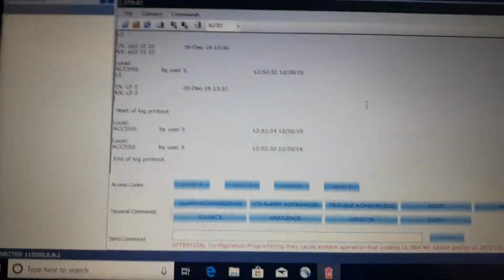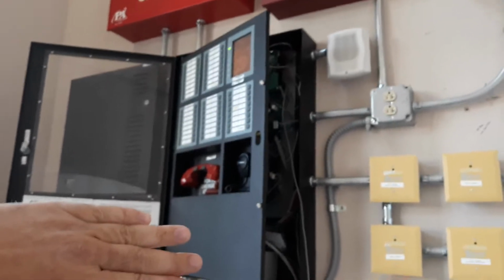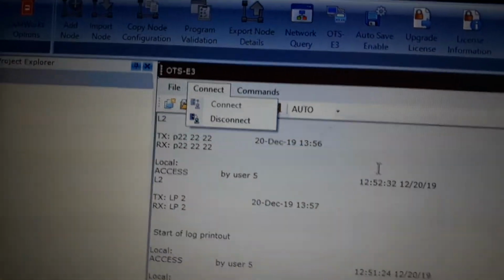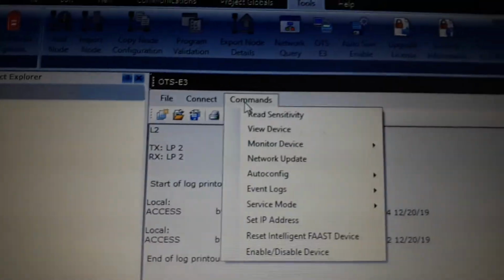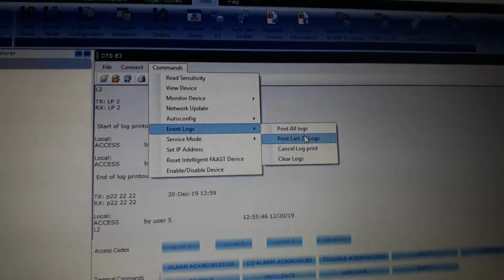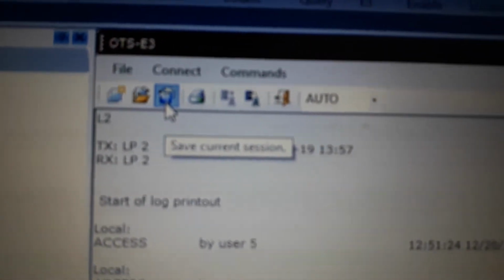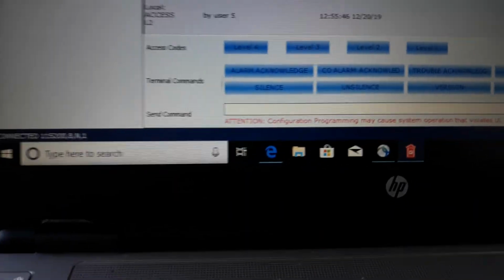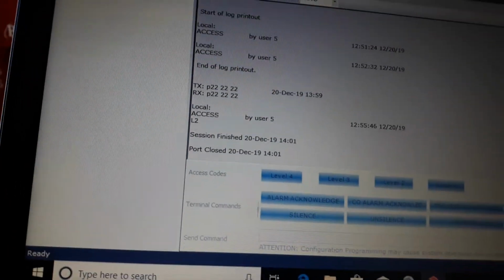Gamewell fci e3 fire alarm panel checking trouble log with computer how to.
Checking and clearing logs on e3